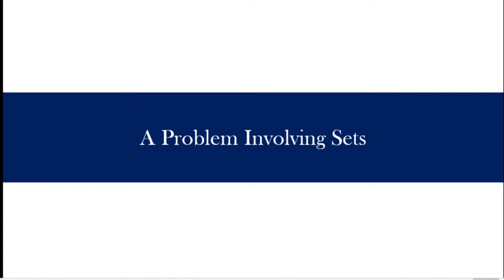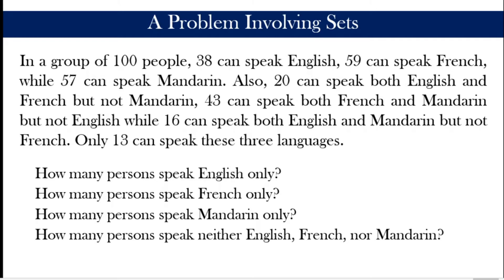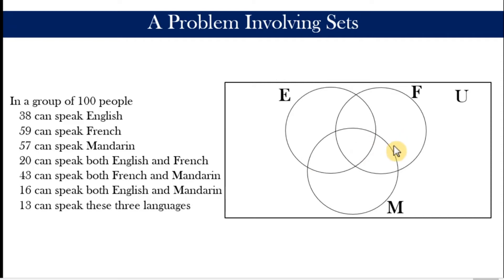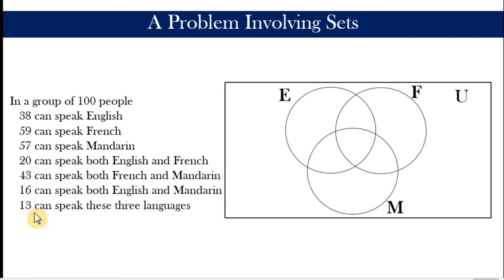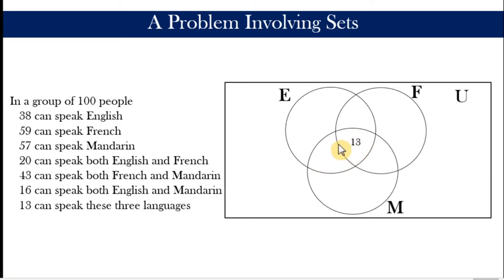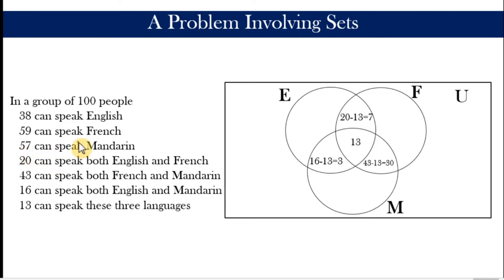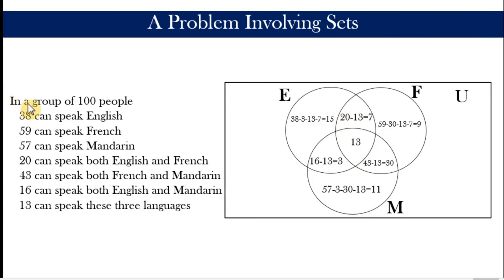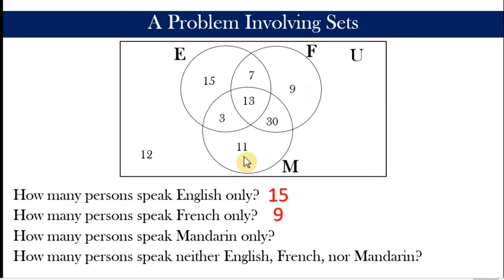A Problem Solving with Sets | Mathematics in the Modern World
This presents the solution of a problem involving sets.